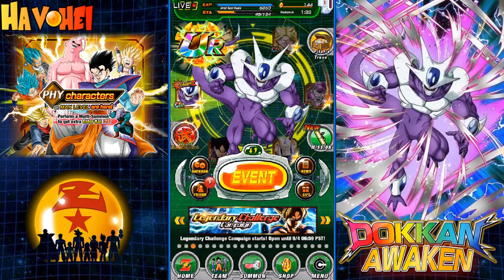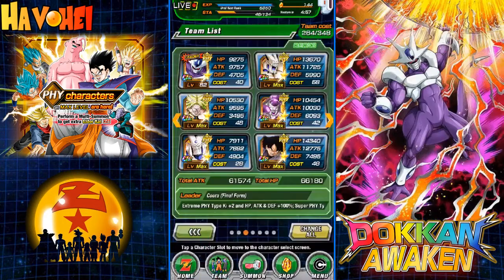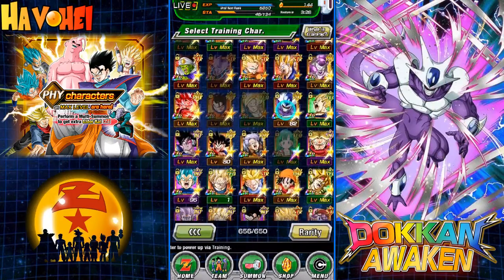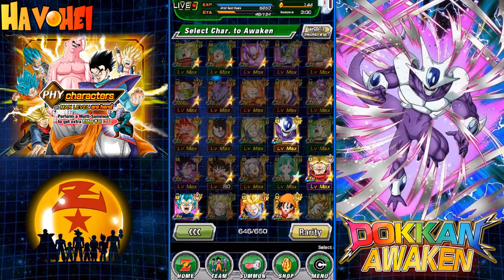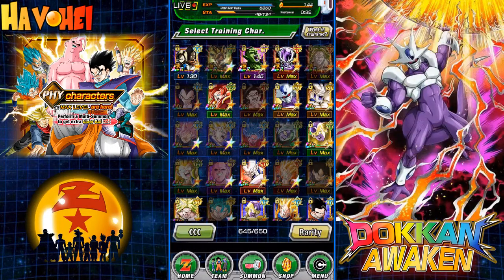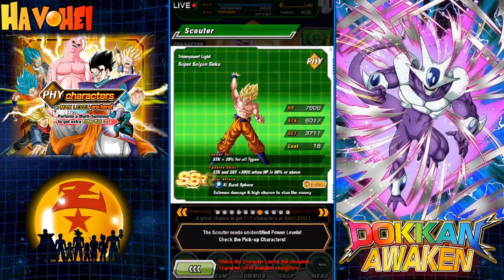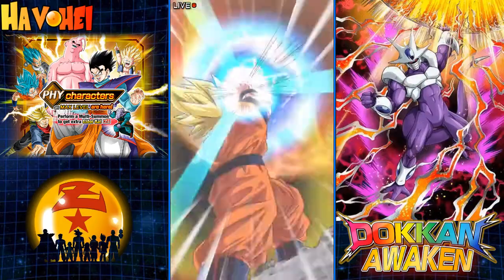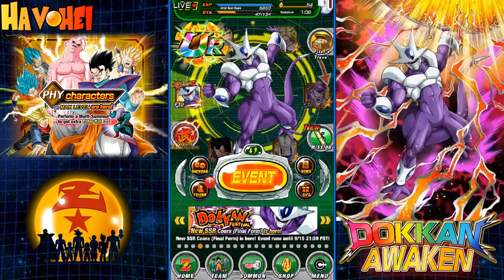Dokkan Battle - PHY Final Form Cooler Awakening and PHY Summons